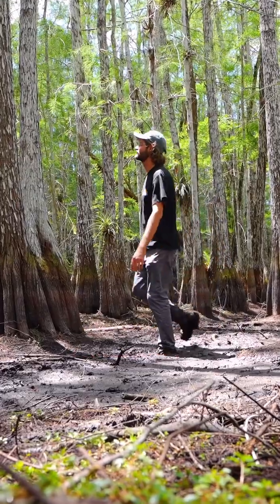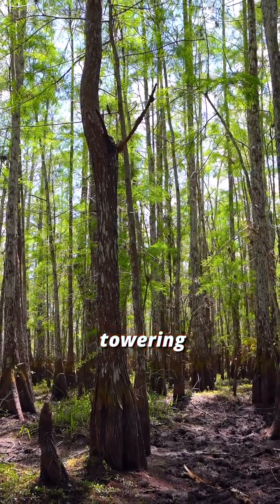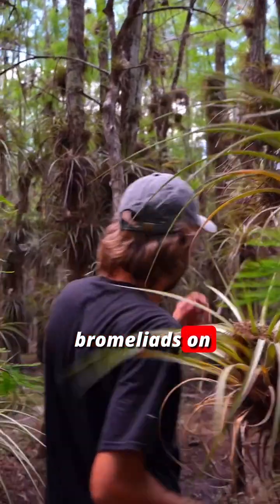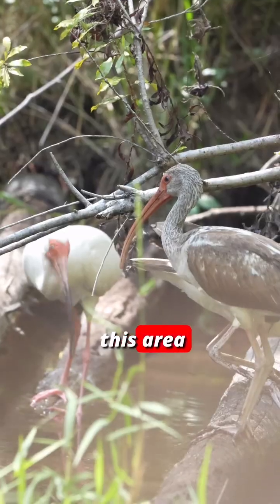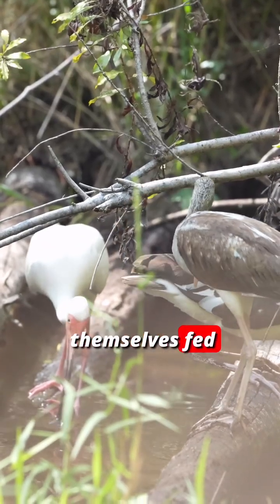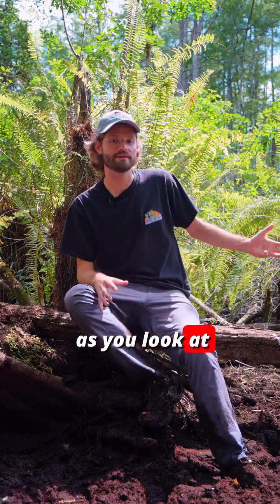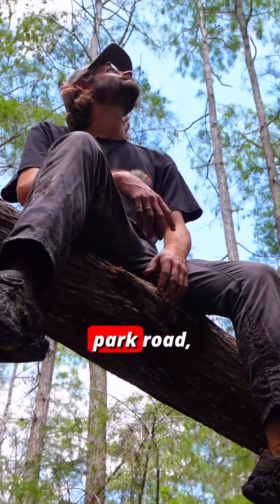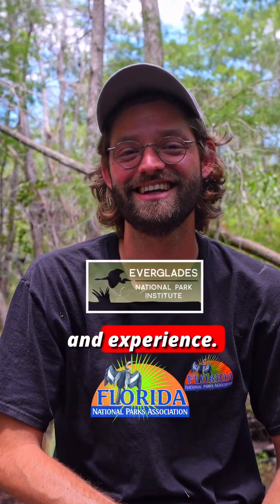The Gator Hole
Steven describes a trip to the “gator hole” of a cypress dome during the South Florida dry season.

These depressions hold water during times of drought and serve as a refuge for fish and amphibians, providing food for birds and the alligator that maintains the hole by clearing soil and vegetation 🐊

Want to learn more about this ecosystem while experiencing the beauty of an Everglades cypress dome?

Filming and editing done by the talented Anthony Sleiman 🎥